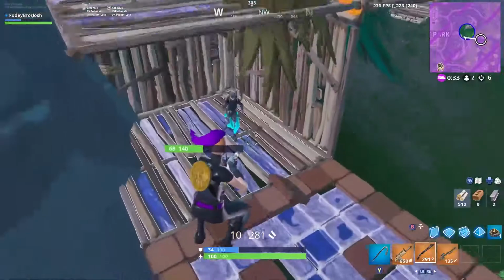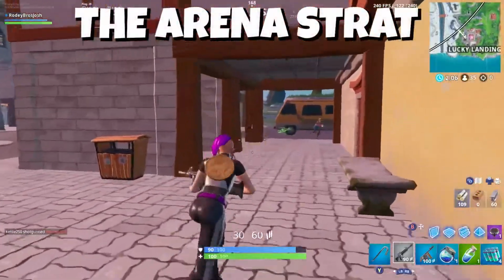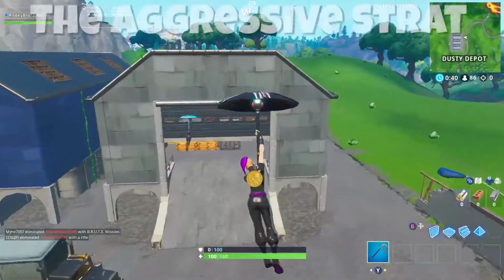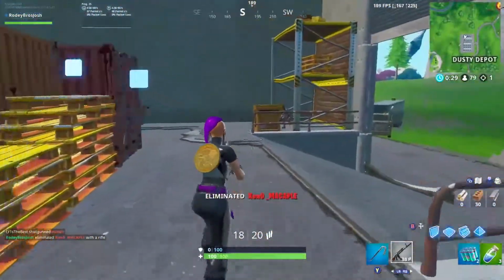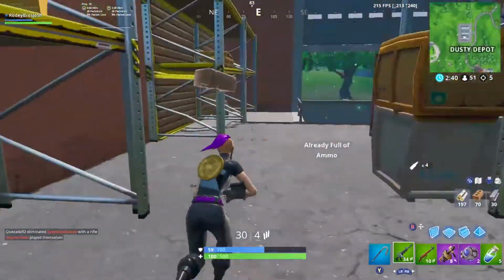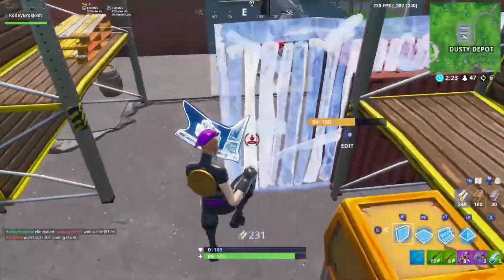How to win in season 10 !!!Fortnite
How to win in season 10 fortnite battle royale